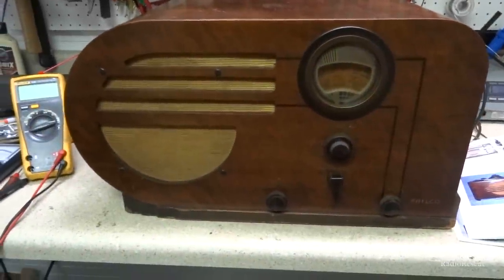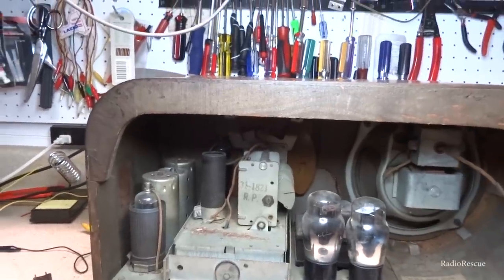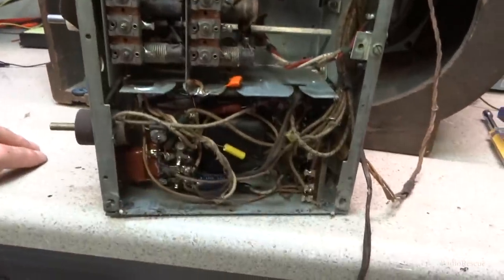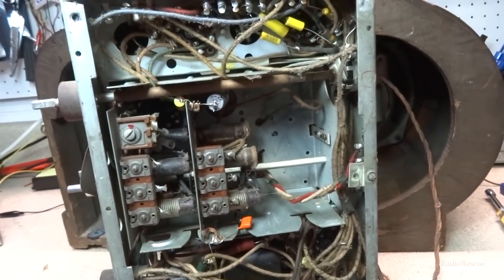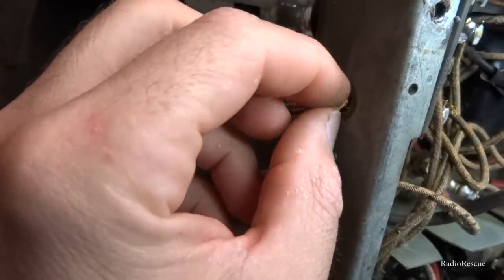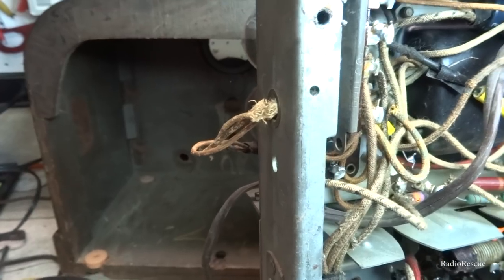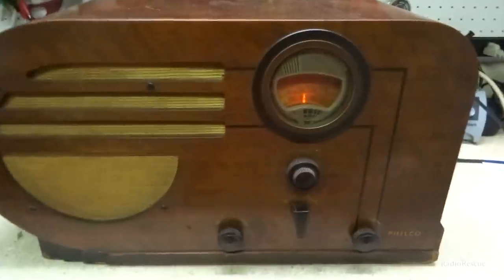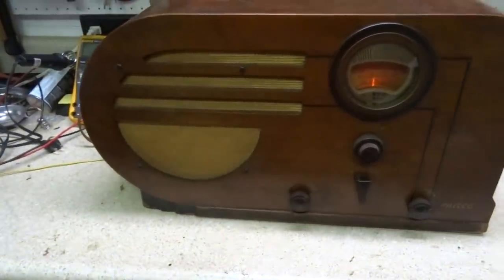Repair of a 1937 Philco 37-610 Tube Radio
Here's a 30's Philco that was sent in for repair. Lets see what it needs to get it working safely again.